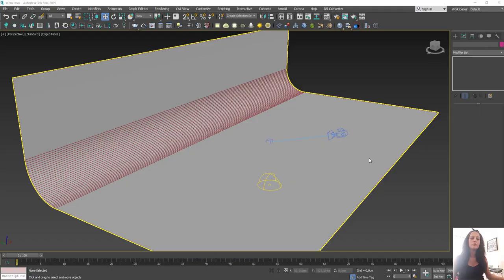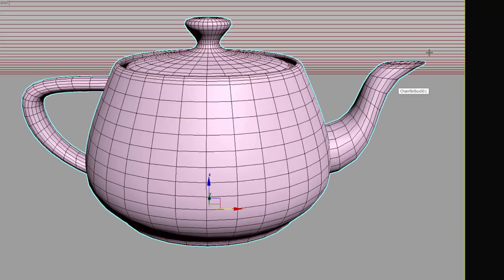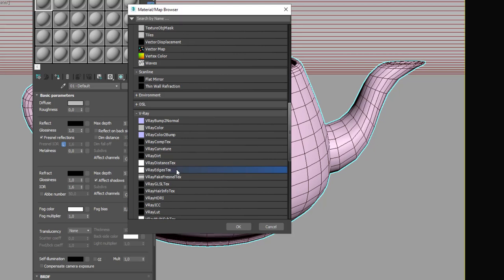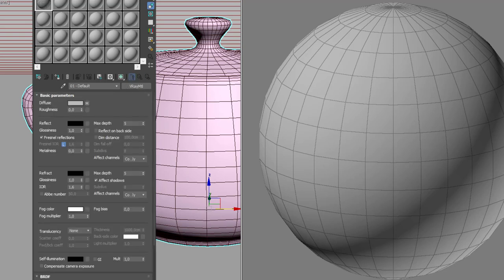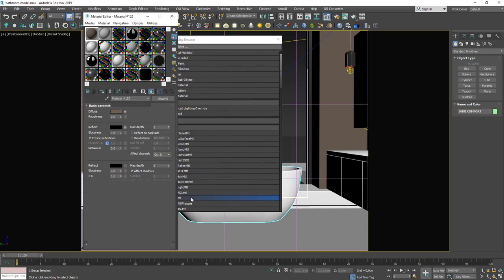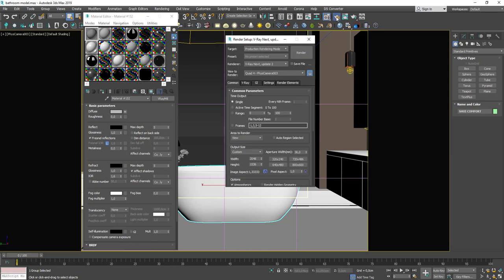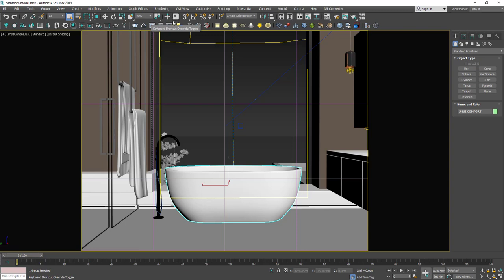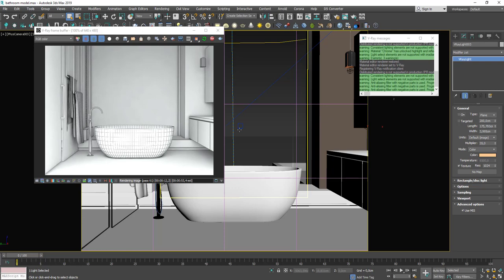3DS MAX - Wireframe Render